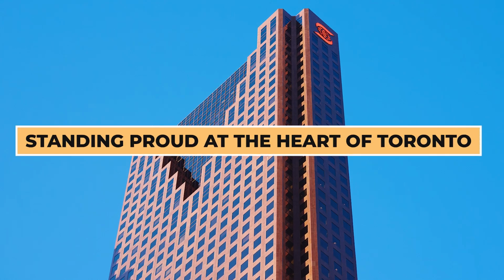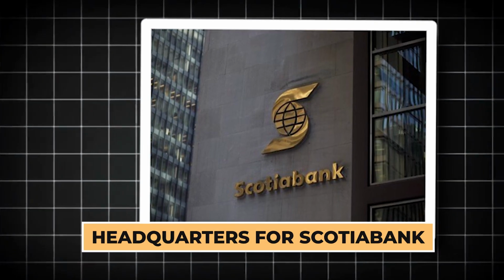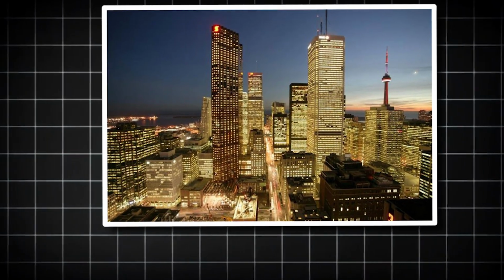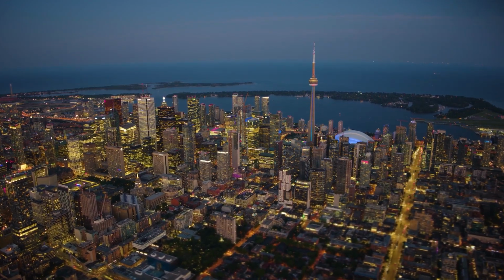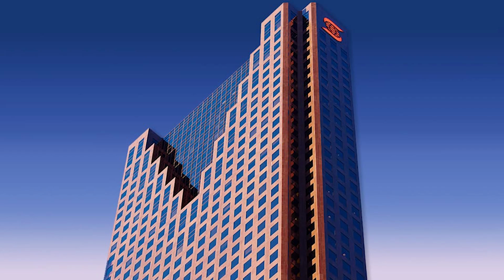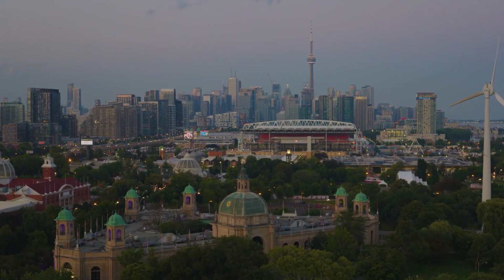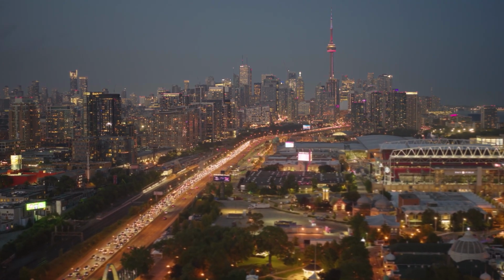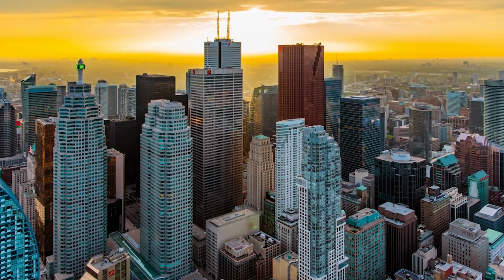Canada's Next Tallest Skyscraper (and the TRAGEDY that inspired it)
Canada‘s Next Tallest Skyscraper

Standing proud at the heart of Toronto, Scotia Plaza, the towering giant is more than just a building, it's a symbol of the city’s growth and ambition! With its great design and towering presence, Scotia Plaza commands the skyline, leaving us wondering what’s next for Canada’s architectural landscape. Curious about the story behind this iconic building? Let’s take a closer look!